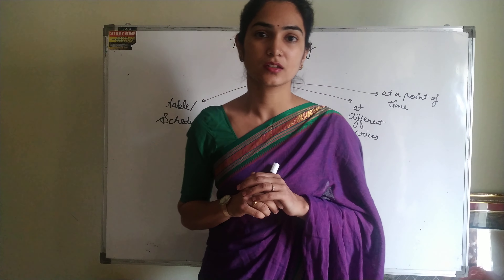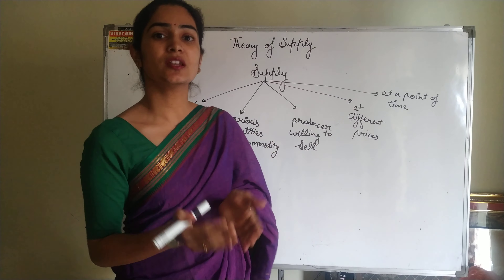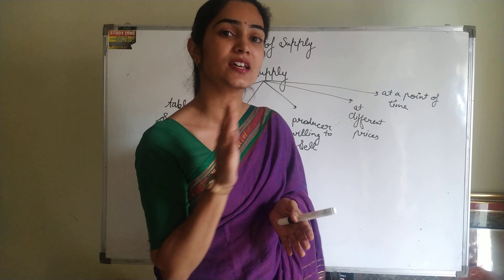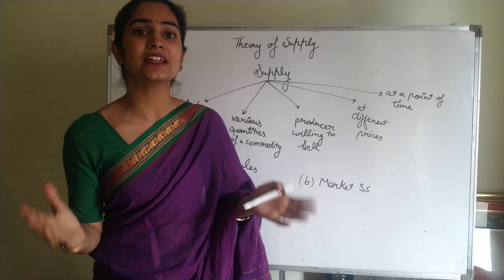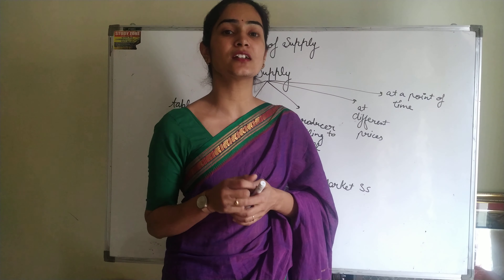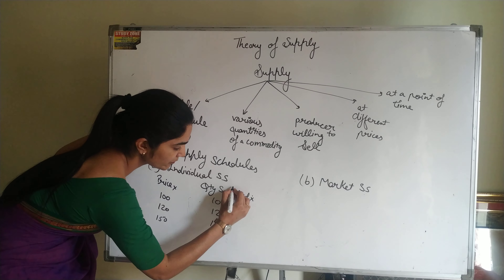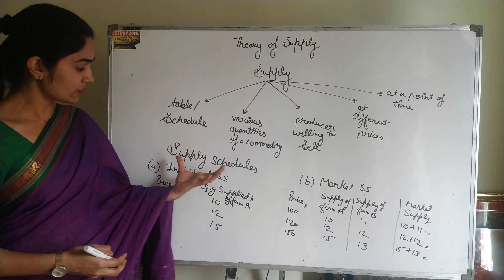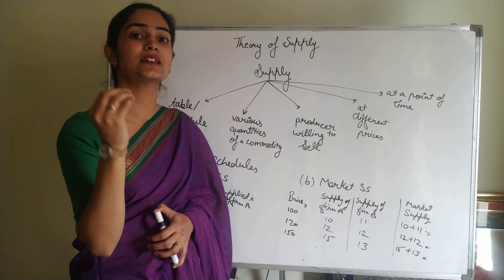Lesson1 part1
Theory of supply